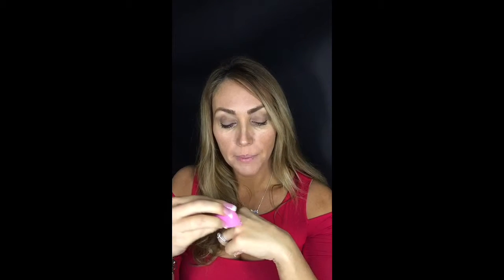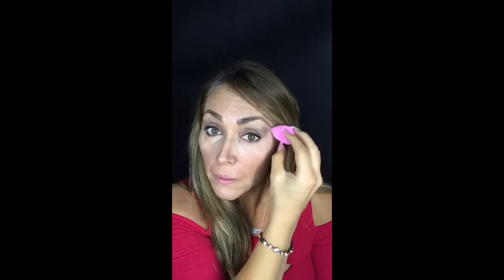Younique Concealer Application